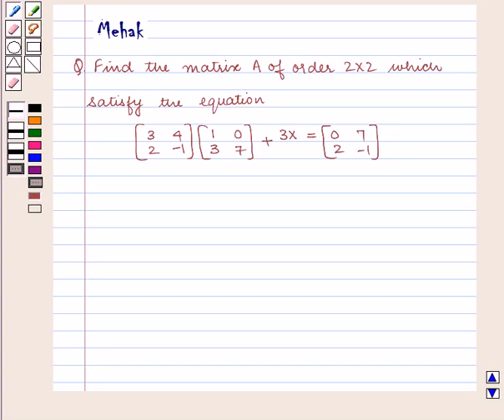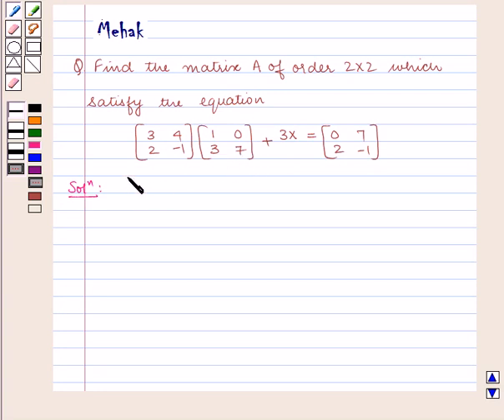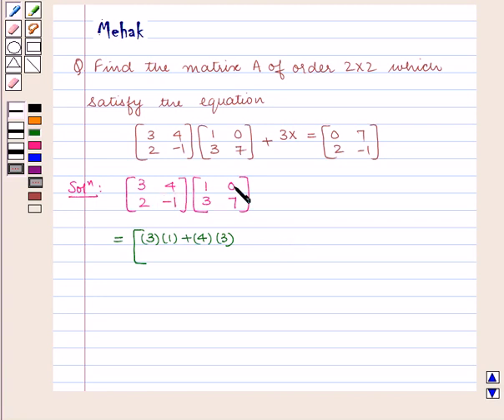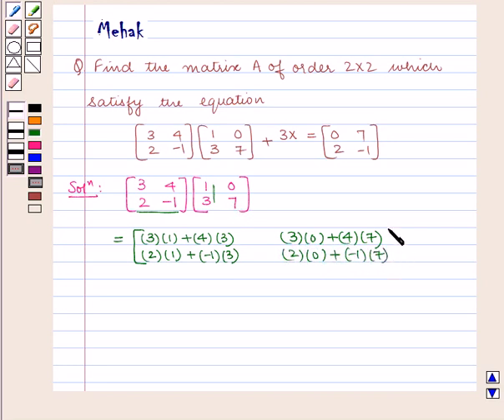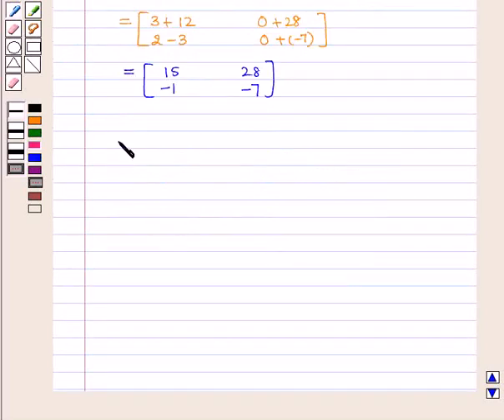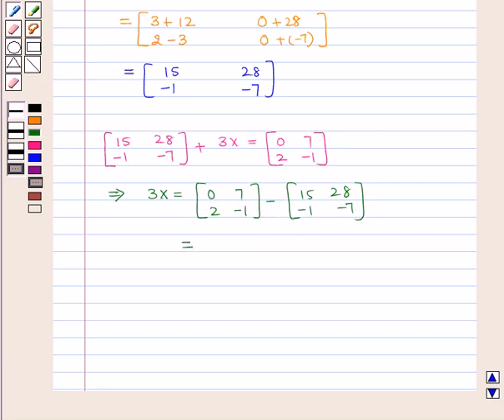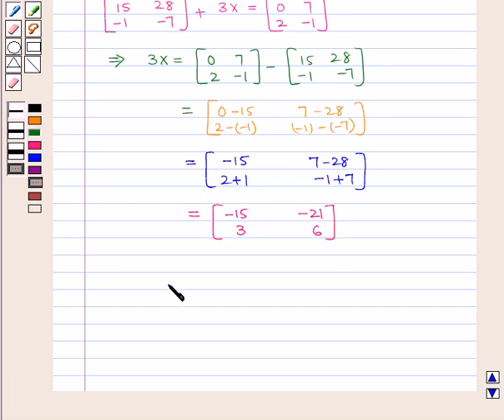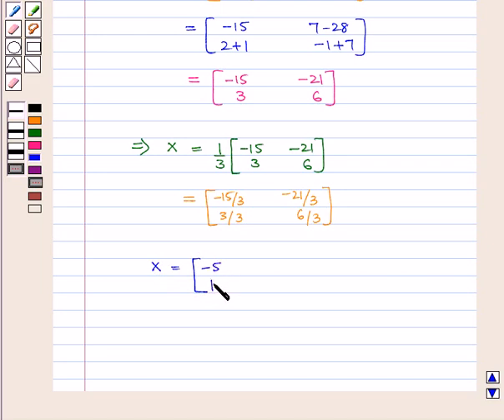Maths X ICSE 10 SE10